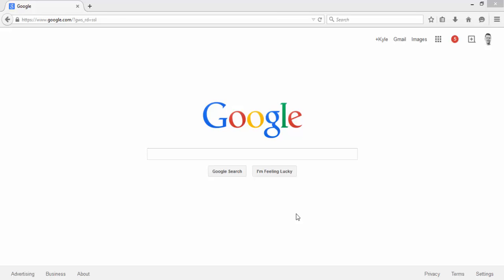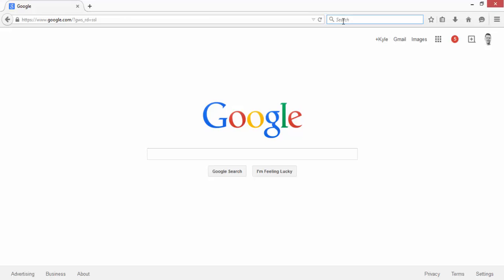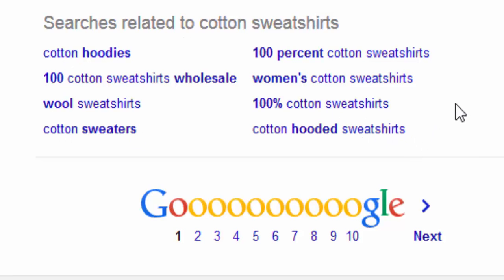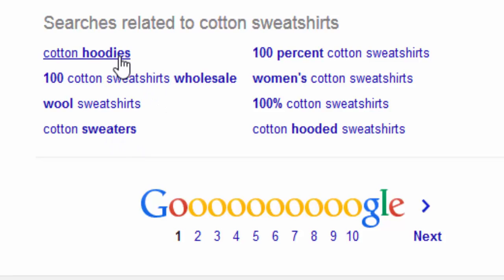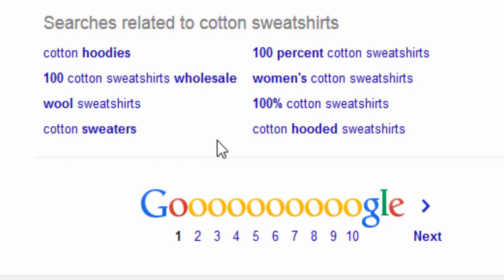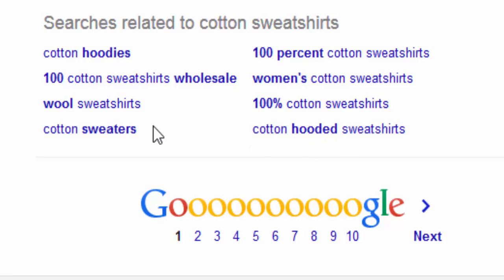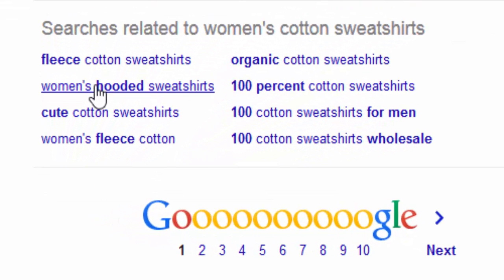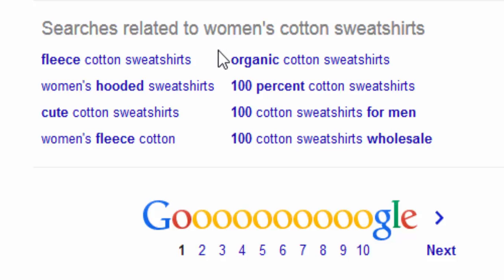AdWords Negative Keyword Research: Related Search Method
How to find Google AdWords negative keywords using the Related Search Method.